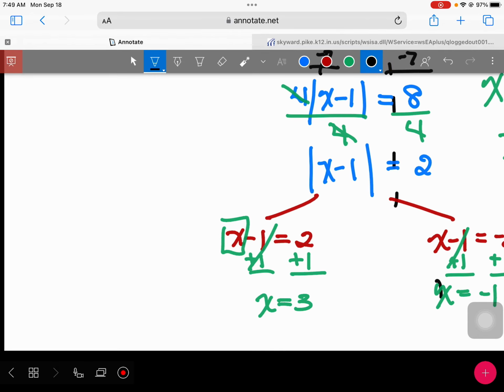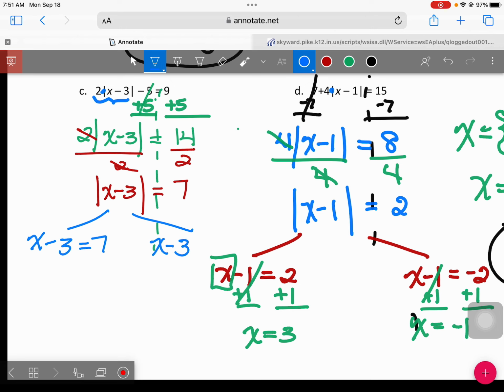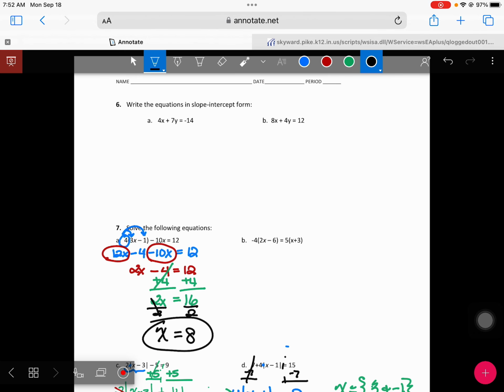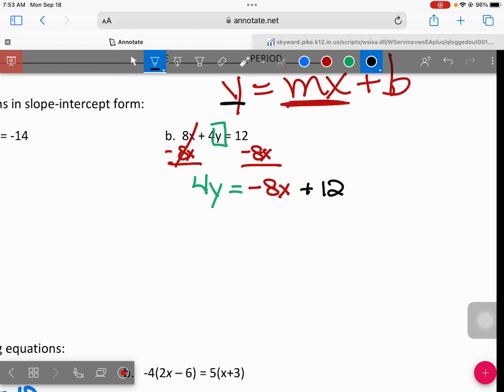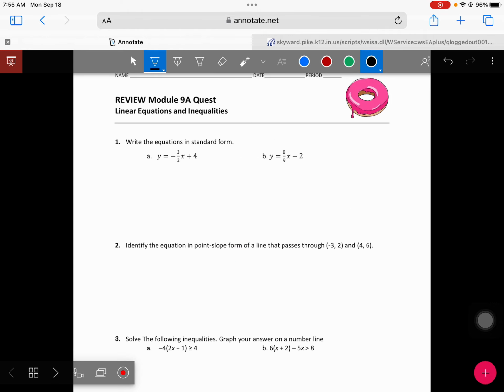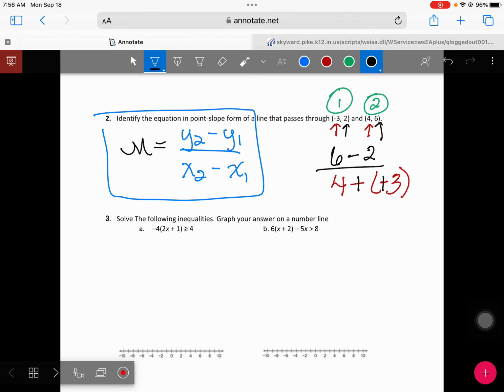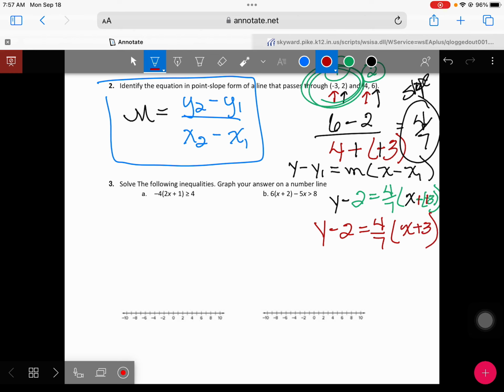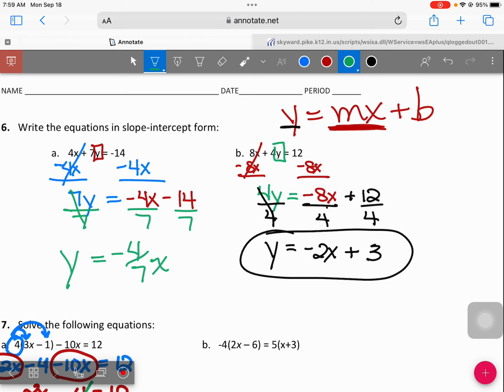Day 2 Review Module 9